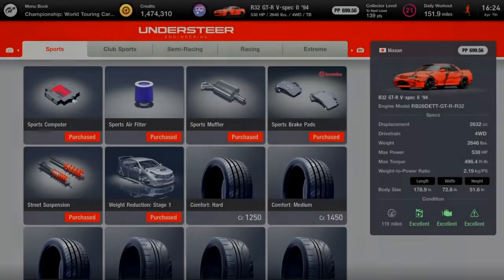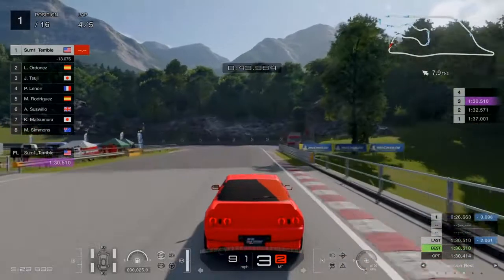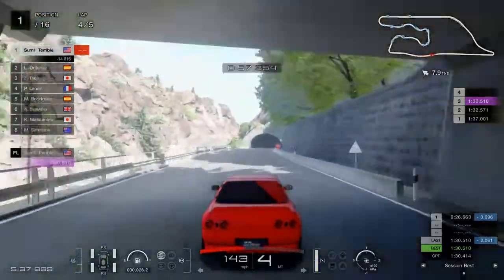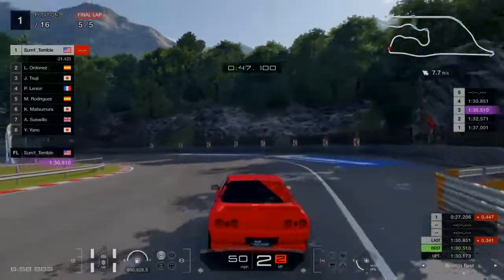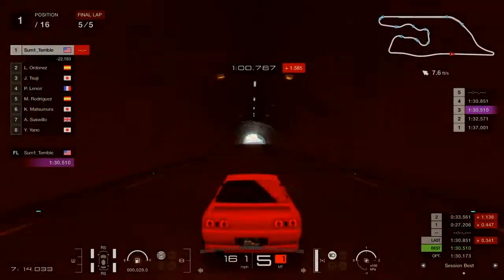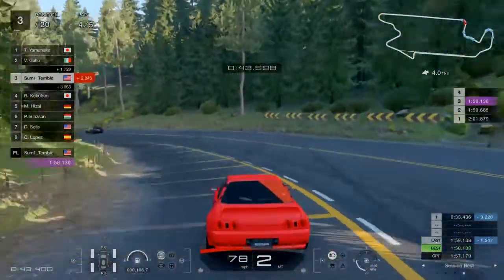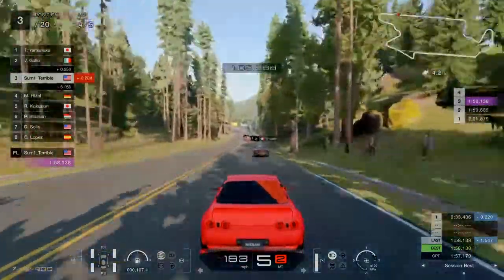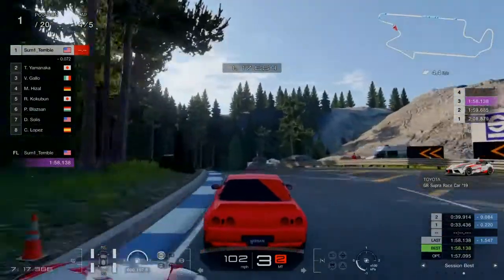Gran Turismo 7: How to use the low-RPM Turbocharger for greater results!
In this short video, I will demonstrate the capability of the low-RPM turbocharger.